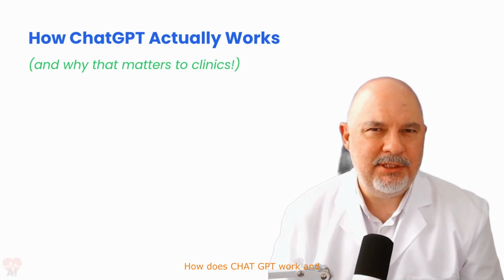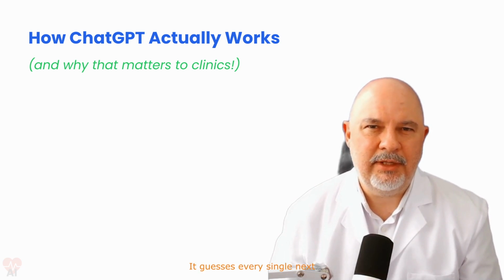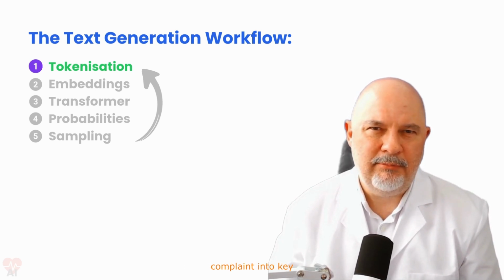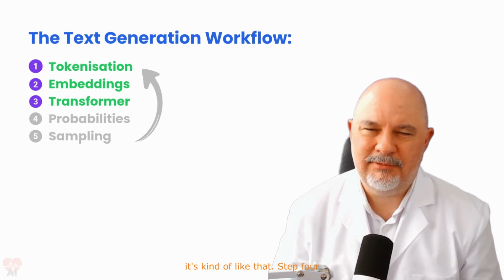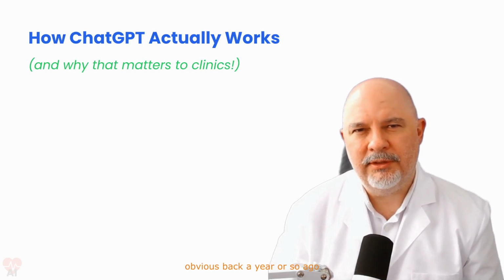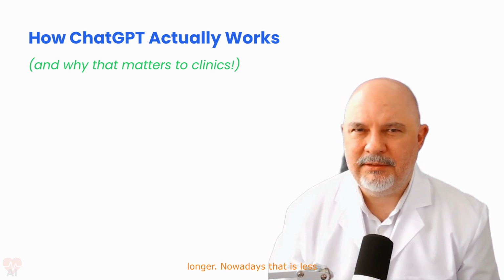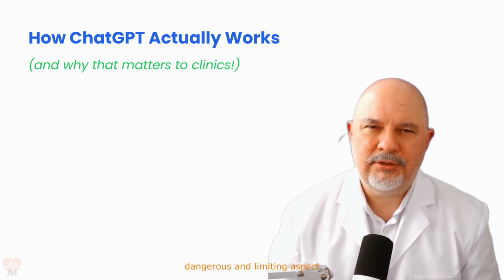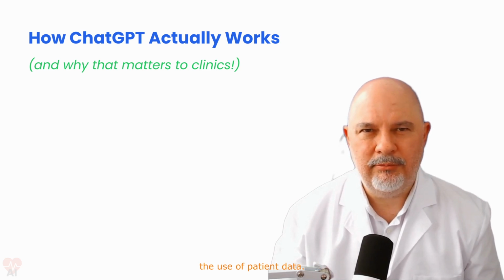How ChatGPT Actually Works (and why that matters to clincis!)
In this video, we break down the five-step process behind every AI chat response: tokenization, embeddings, attention, prediction, and sampling, using chiropractic analogies to make each step intuitive.

Then we explore three real-world implications for clinical practice: context window limitations that can affect how AI handles longer conversations, the risk of hallucinations where AI can sound authoritative while fabricating citations or drug contraindications, and the critical data governance issues around sending patient data to platforms like ChatGPT, which puts you in breach of GDPR, EU AI regulations, and US data protection laws.

So unlike your next patient who has already Googled their symptoms and is about to give you their own self-diagnosis, ChatGPT has absolutely no idea what it's going to say next. It doesn't have any understanding of the concept it's talking about. It doesn't know what the next paragraph's gonna be, the next sentence, even the next word.

Although AI chat tools can feel very human in their responses, they choose every next word based on a dictionary of around 100,000 different words. It sounds clever, but in reality it's just a probabilistic guess. It guesses every single next word. Think of it like a spinal assessment, where you would analyse each vertebra individually and then put that together to form an overall picture.

The Five-Step Process: So what is this process and, more importantly, why do we care? There's a five-step process behind every AI chat response. When you type a question into a chatbot, these five things happen in sequence, repeatedly, until your question has been answered fully.

Step 1: Tokenization Your message gets split down into small chunks. Just like you'd break a patient's complaint into key symptoms, the AI splits your text into small pieces called tokens. A token is approximately one syllable.

Step 2: Embeddings These chunks get converted into numbers that the AI can understand. Each chunk is translated into a mathematical code that conveys meaning, kind of like how an X-ray can map a physical structure onto a two-dimensional image that you can read.

Step 3: Attention The system uses learned heuristics to piece together how the various parts of your message relate to each other. When you apply clinical heuristics to analyse somebody's pain based on your own knowledge and experience, it's kind of like that.

Step 4: Prediction The AI scores every possible next word. It ranks over 100,000 possible next tokens by likelihood, similar to running through a differential diagnosis and coming up with a probable cause.

Step 5: Sampling It decides which one word (or rather, 'token') it's going to pick next. One word is picked and then it repeats the process. The AI selects the best-fit word, adds it to the response, and then starts the whole process all over again.

So you can kind of see how this works when ChatGPT streams your answer. It used to be more obvious back a year or so ago when you could see it kind of thinking. It's quite quick now, but you see the words just sort of scroll across the answer.

So why does any of this matter for clinical practice? Well there are some real-world implications to using these tools in a medical setting.

1. Context Window Every AI has a context window, that's the maximum amount of text it can hold in its mind, so to speak, at any one given time. This used to be quite small, meaning an AI would forget what it was talking about at the beginning of a conversation as the thread got longer. Nowadays, that's less of a problem because context windows have been significantly expanded for most models. It could potentially be an issue if you're trying to do analysis of patient data...and you should have some alarm bells ringing just from that phrase.

2. Hallucination AIs are prone to hallucination. They can sound completely authoritative but be totally wrong in what they're saying. They're especially prone to fabricating research citations, as well as inventing drug contraindications. So obviously, you need to verify everything that an AI tells you.

3. Data Governance The most dangerous and limiting aspect of tools like ChatGPT - data governance. Any data that you give a client platform like ChatGPT is going offshore. This is clearly a complete no-no for data compliance and is clearly in breach. In the UK, there's GDPR rules. In Europe, the new AI regulations restrict such practices. The US has its own insurance-based legal data protection mechanism. So clearly, this is a compliance risk and an ethical and moral issue around the use of patient data.

But there are some serious advantages to being able to use AI with patient data. So how can you do that?

In the next video, I'll show you how you can run your own local AI on your clinical PC, completely in compliance with data and medical patient record laws. It's a lot simpler than you think - and it changes everything about how you can use AI in a clinical setting.